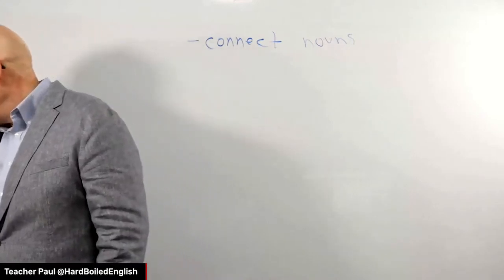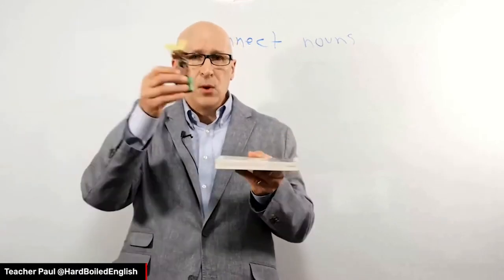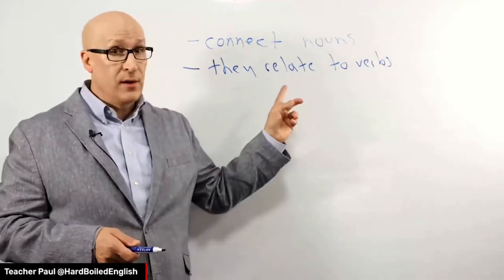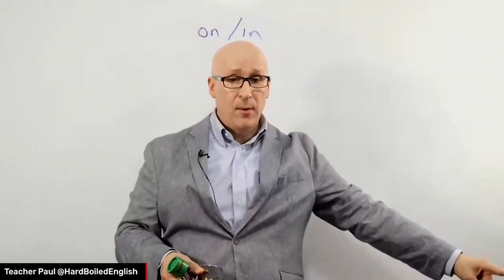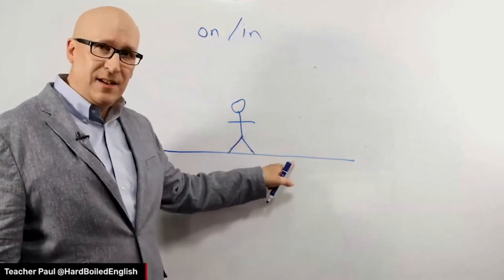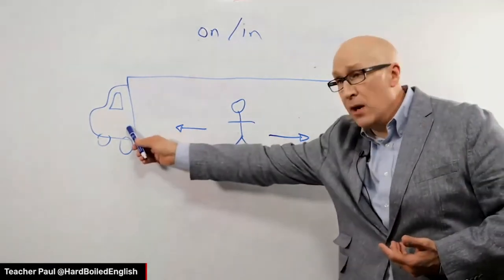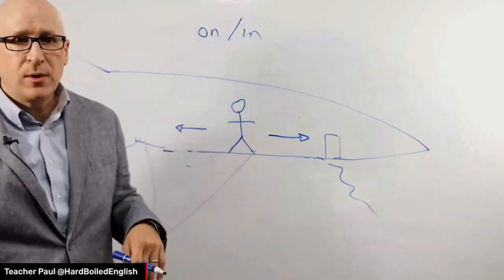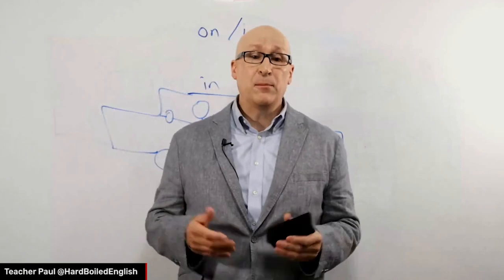PREPOSITIONS IN ENGLISH GRAMMAR 'IN' AND 'ON'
How do we use prepositions in English sentences? What's the difference between 'on' and 'in'?
In this episode of the weekly English teacher grammar livestream, HARD-BOILED ENGLISH LIVE, the Grammar Detective investigates these and other English grammar mysteries.

(Apologies for the poor video signal)